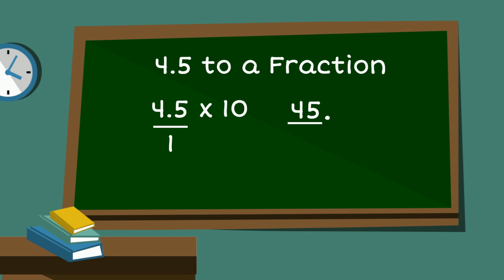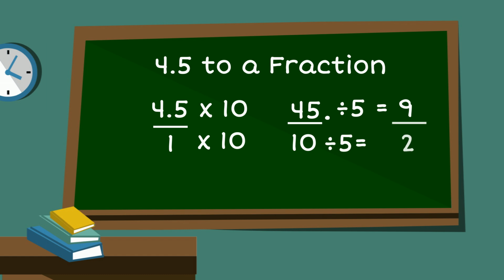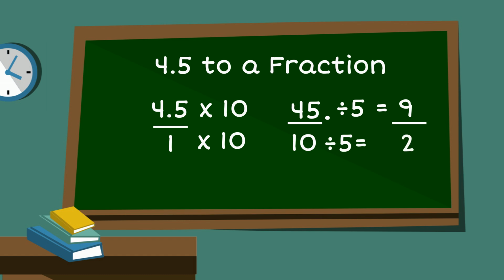4.5 as a FRACTION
📌 Learn How to Convert 4.5 to a Fraction Easily!

Are you wondering how to convert 4.5 to a fraction? In this step-by-step tutorial, we’ll show you exactly how to change the decimal 4.5 into a fraction in the simplest way possible. Perfect for students, teachers, or anyone brushing up on math skills!

✅ Topics Covered:

What is 4.5 as a fraction?

Converting decimal to fraction

Simplifying fractions

Understanding mixed numbers

Whether you're studying for a math test or just curious, this quick guide will help you master converting decimals to fractions, including 4.5 as a fraction in simplest form.